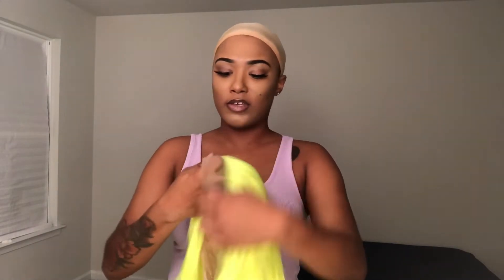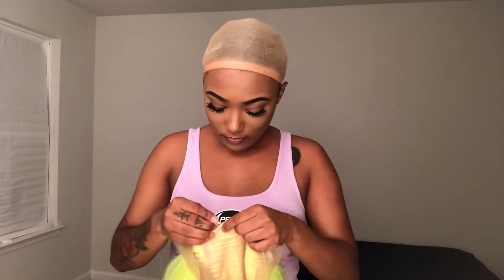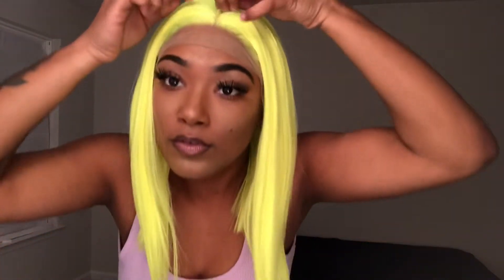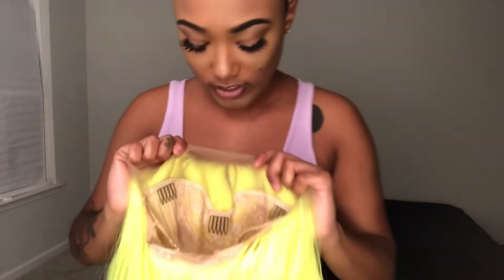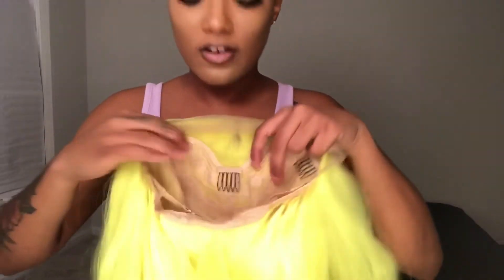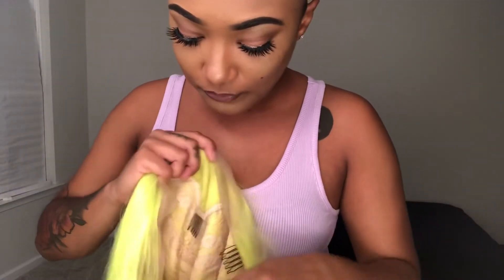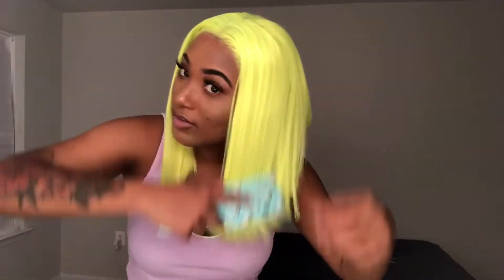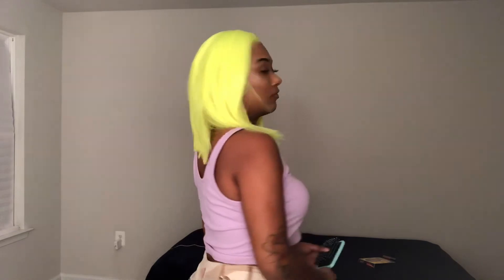Vibrant Neon Green Wig Review - Is Lucyhairwig Amazon Synthetic Lace Front Worth It?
Watch in HD!! Hey you, whats good!!?? Today's video was provided by Lucyhairwig...

Direct link to wig

Neon Green Synthetic
Lace Front
$34.99
Style: BOB